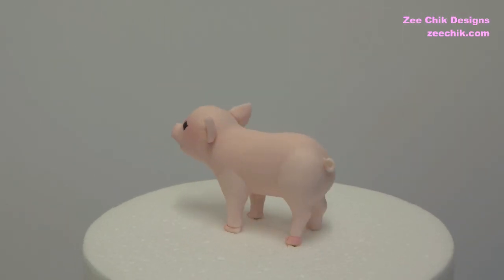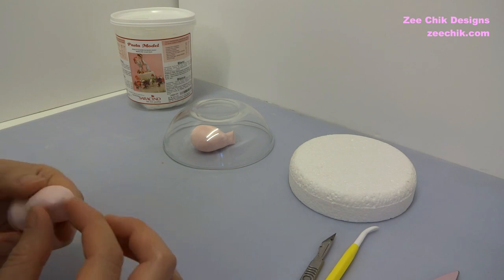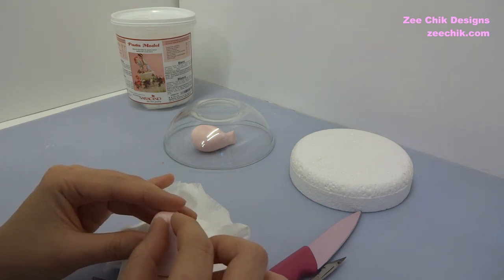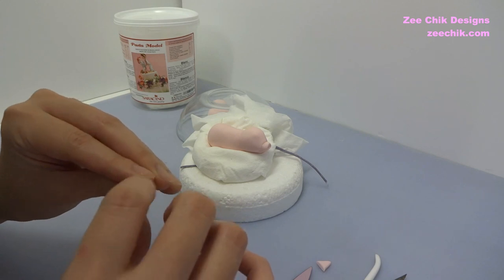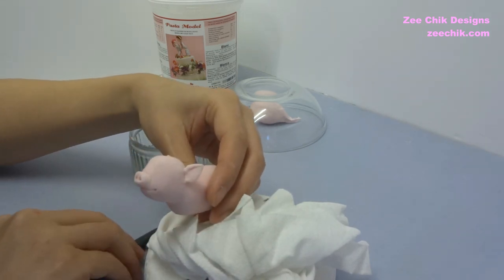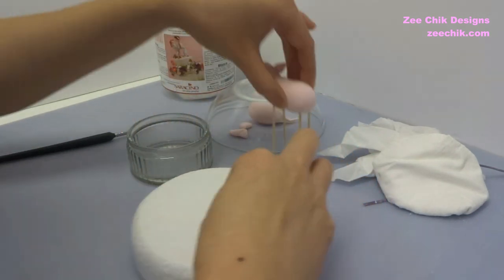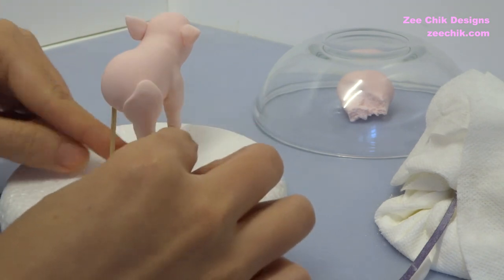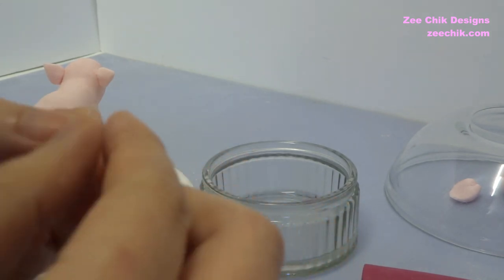How to make a little pig / fondant / polymer clay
How to make little Pig, method suitable for fondant & polymerclay